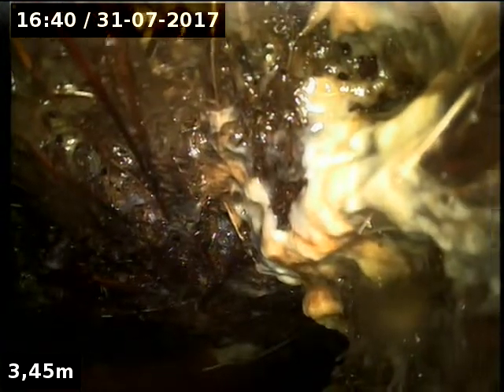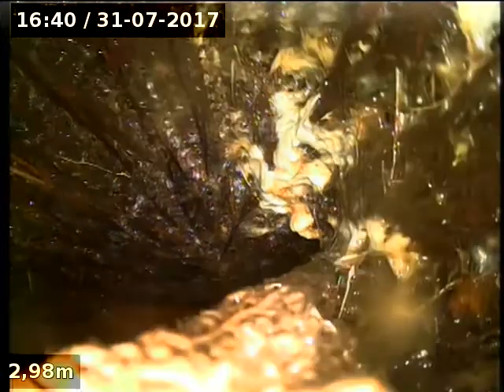Blockage King 4 Amiens St Hampton 2017 07 31 16 40 18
Blockage King 4 Amiens St Hampton